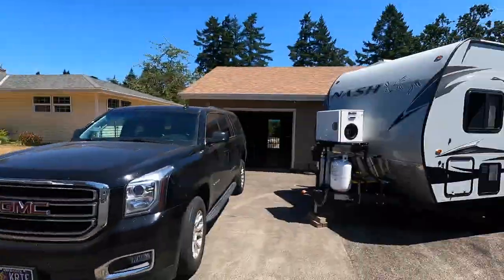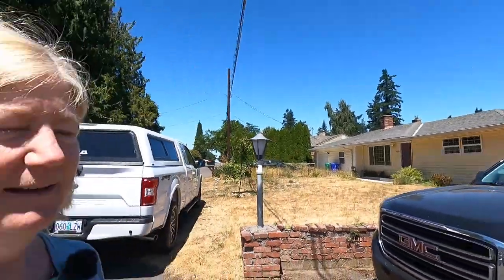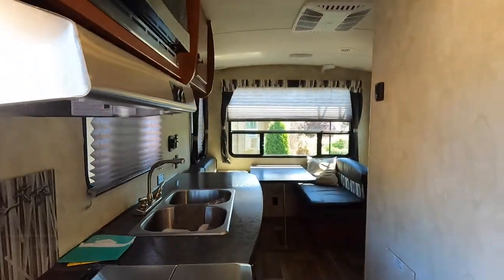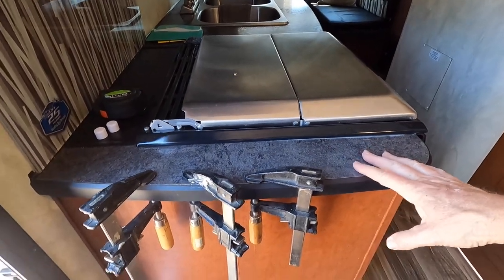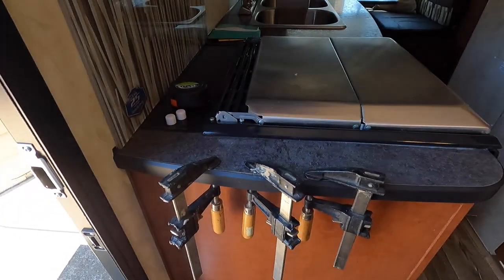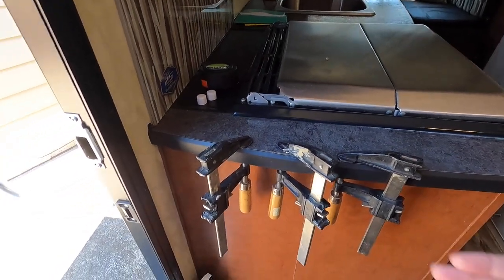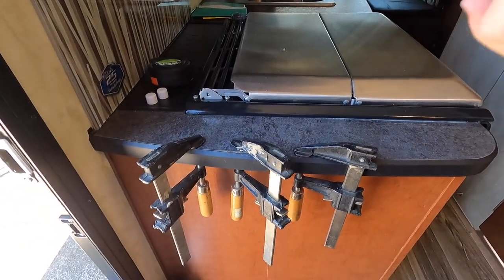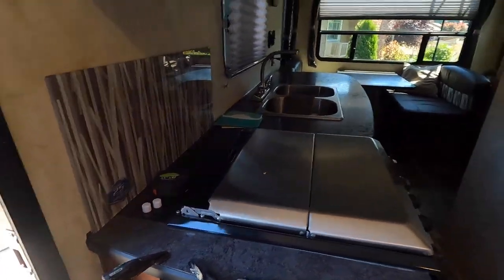Lots of RV Trailer Upgrades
I am staying in Portland until November. It feels great to be back and stationary for a bit. My trailer is parked with my friends Paul and Bev. While I'm in Portland visiting with cycling pals, I'm also taking care of upgrades to my trailer. I've had the trailer, a Northwood Nash 17k, for about 20 months and I thought it was time to make changes. In this video I show my new RV bumper box for all the sewer and dumping stuff. My trailer is only 17ft and there is only one pass-through storage area. The dumping hoses and all the things needed to empty tanks take up a lot of room. Paul helped me put all of this in a box installed on the bumper. Then he fixed edging on my countertop. My friend Edna, helped me make some curtains work for over my bed. I explain there are a surprising number of considerations for this one small window. Paul screwed an end cap into the window valance to keep the new curtain tension rod from falling down while in motion. There are a few more touches to improve on my trailer over the time I'm in Portland but this is certainly a good start.

Let me know what you think. What ideas did you add to your trailer?

This channel is about all things trikes and travel. I have been riding a recumbent trike since 2005 and have been touring since 2007 all over the world. I have toured on 6 continents, in over 20 countries and cycled more than 50,000 miles.

On this channel I have gear reviews, tips and tutorials but, mostly, I produce short travelogue type videos of my tours as I go. I travel with a Sony ZV-1, GoPro, Insta360 One X2, Skydio drone, and an iphone.